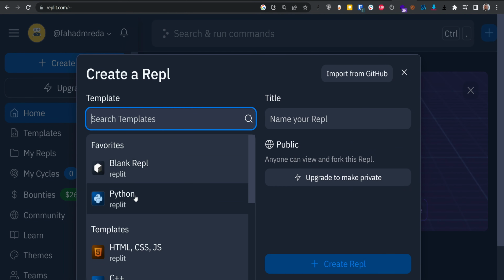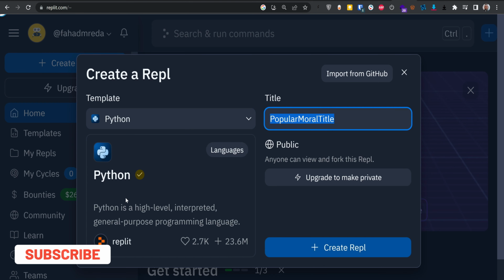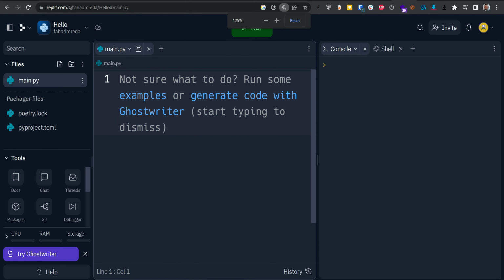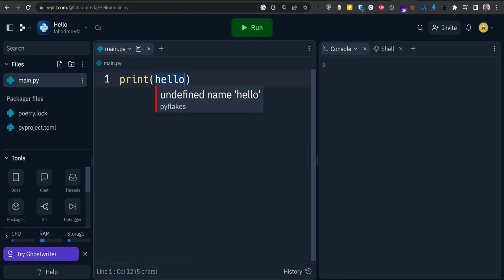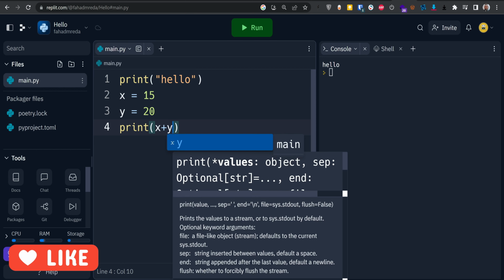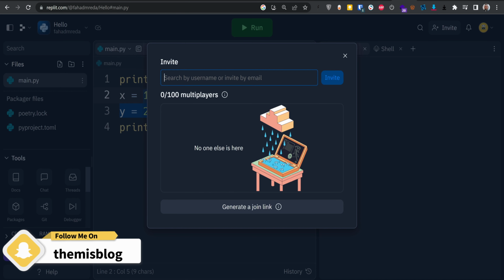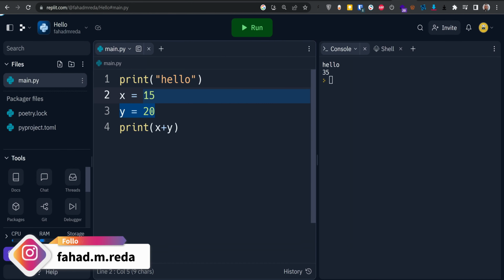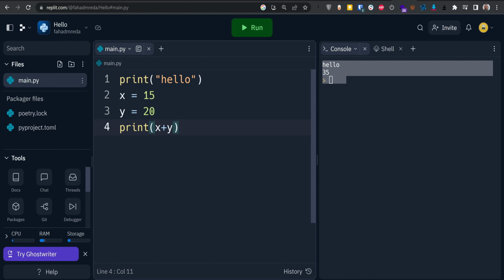4- Replit Overview